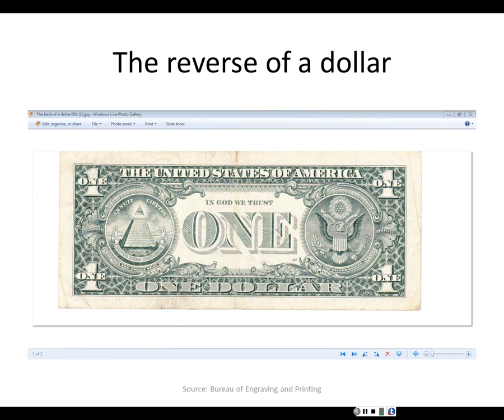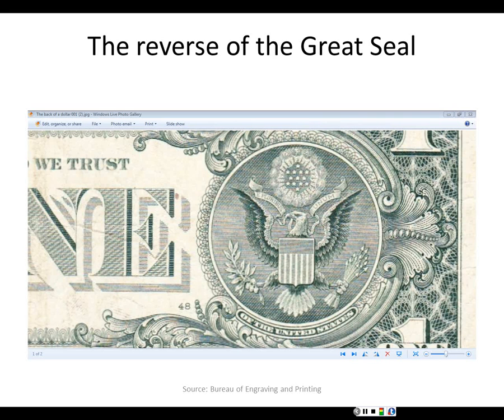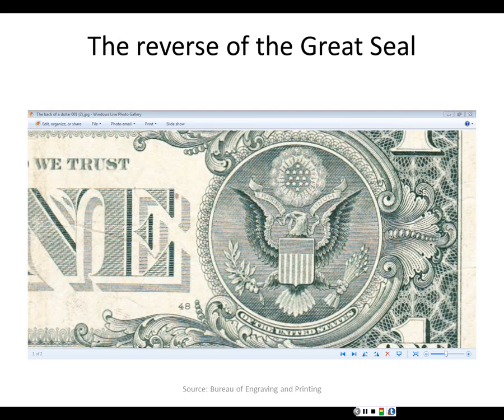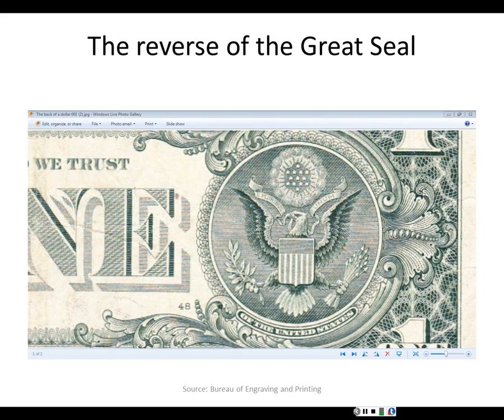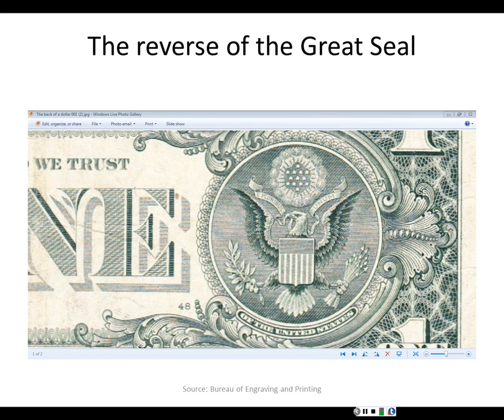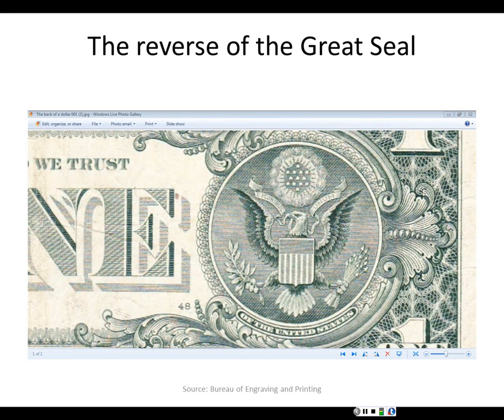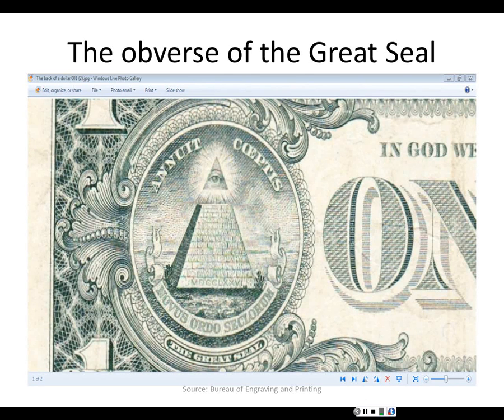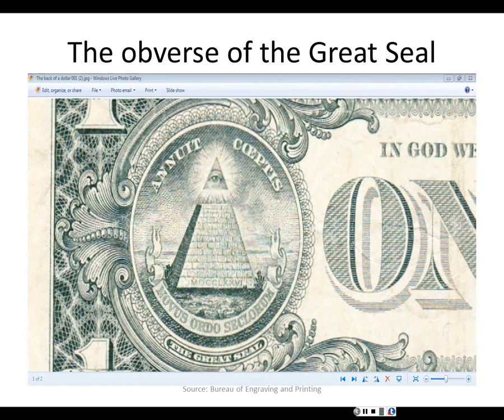The Dollar Bill Show - Part 2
Part 2 covers the meaning of the symbols, letters and numbers on the reverse (back) side of the U.S. dollar bill.